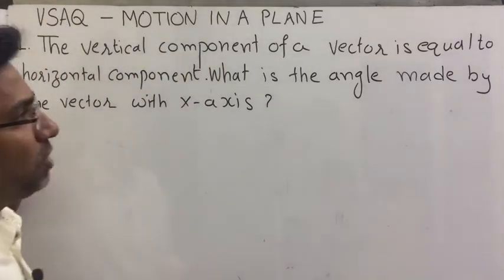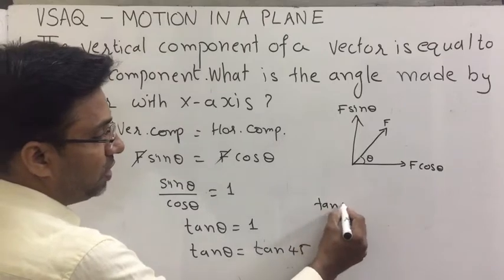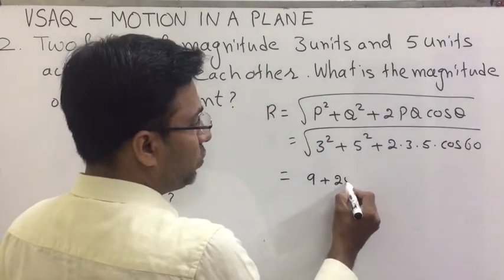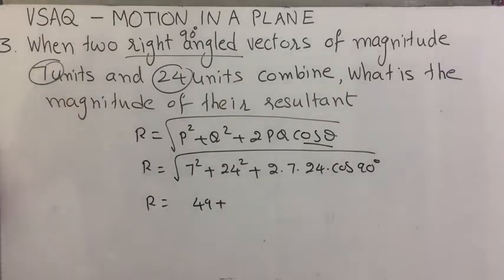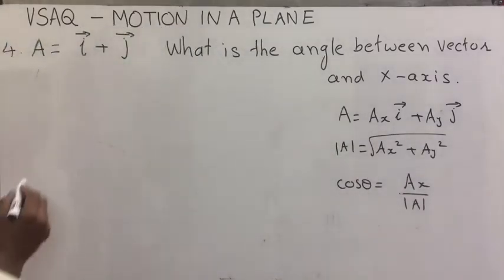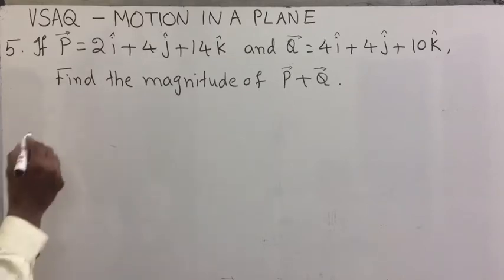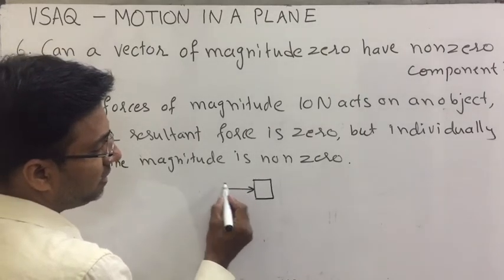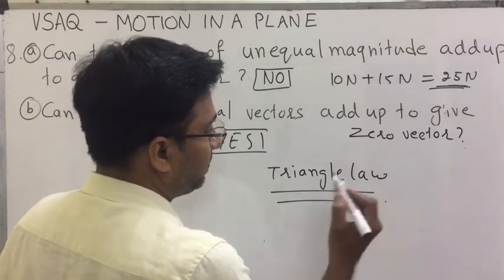Motion in a Plane VSAQ| Class 11 physics| Intermediate First year Physics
In this video you will find explanation of VSAQ of the chapter Motion in a plane. These questions are v imp for exams.

This video is useful for intermediate first year physics students.
Links of more videos of First Year Physics, you can find below.